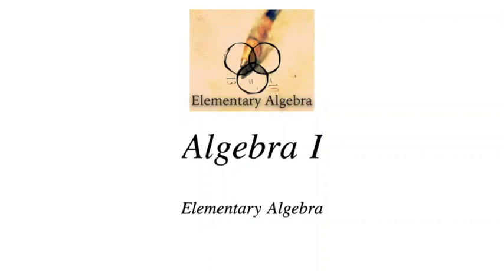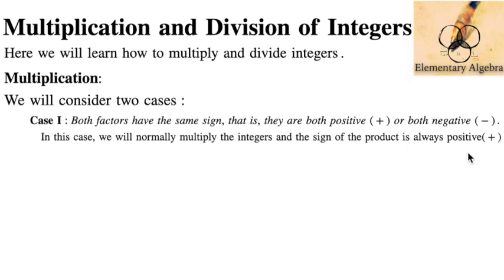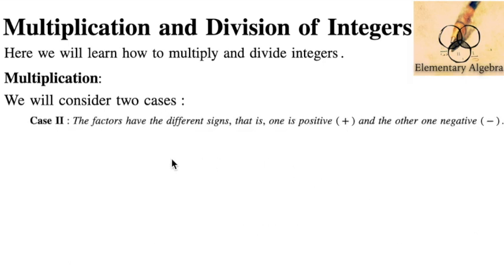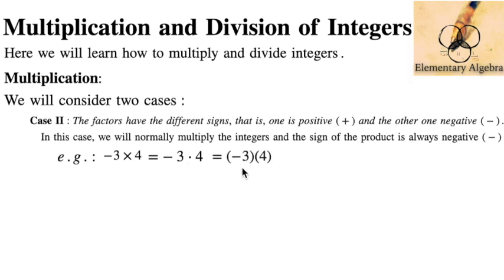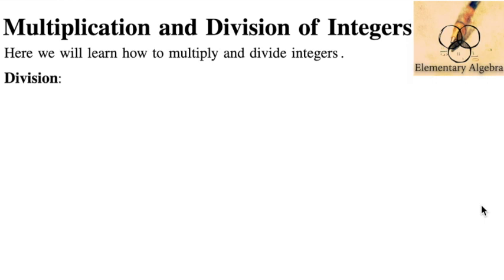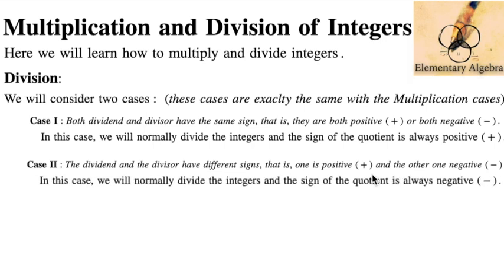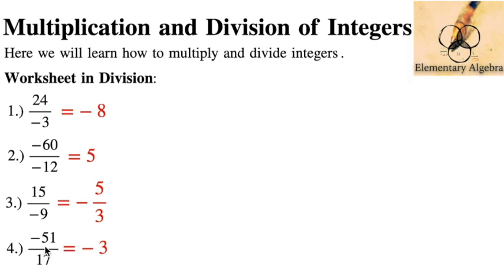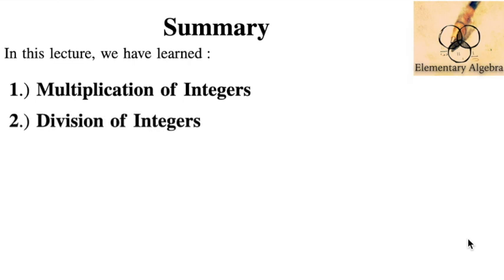Operations of Integers 2: Multiplication and Division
This video is part 2 of 2 videos on Operations of Integers. This second one focuses now on the Multiplication and Division of Integers. This video concludes the Operations of Integers.